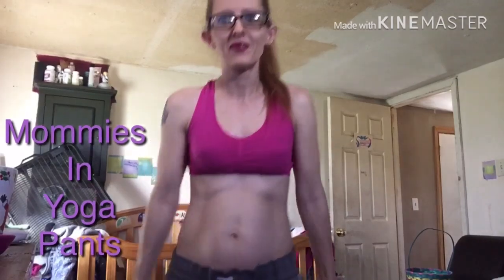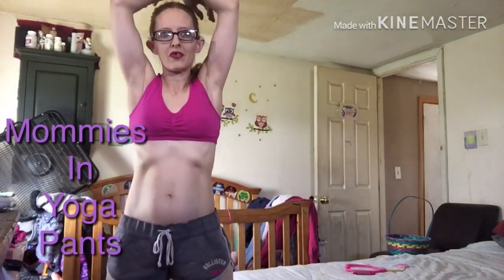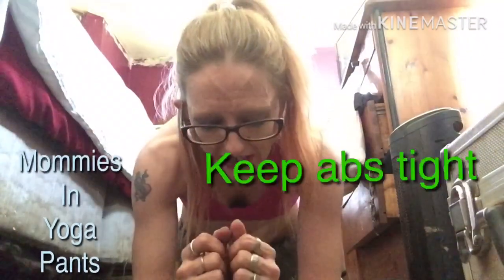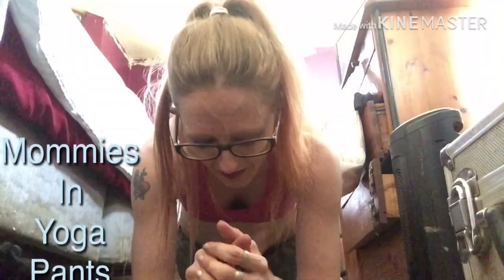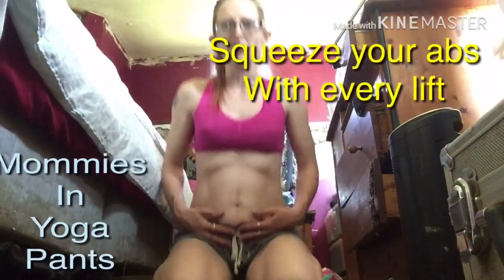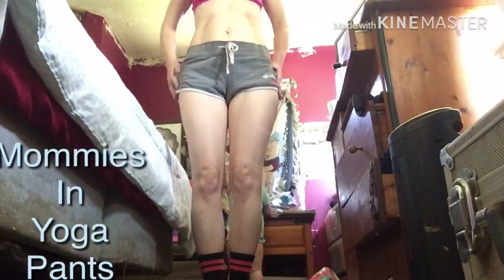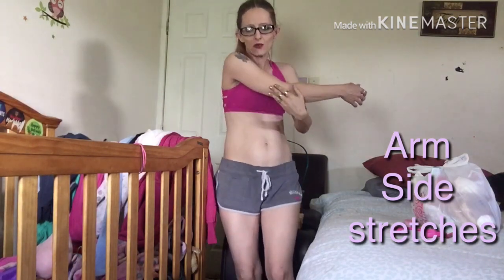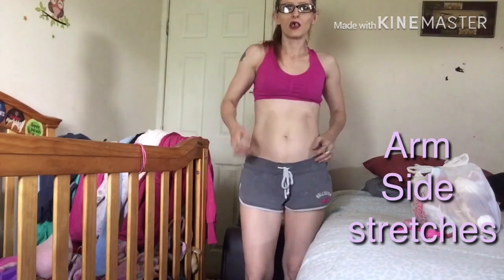5 Minute Morning Stretches Workout Routine /Mommies in Yoga Pants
Get your day started right with this simple and quick 5 minute morning workout routine! Mommies in yoga pants shows you a few different stretches to get you feeling energized and motivated for your day! Everyone has 5 minutes!! Seriously it will change your whole day if you just give it a try😊